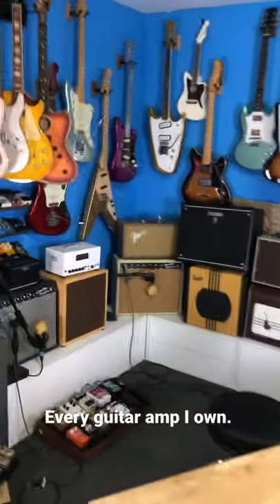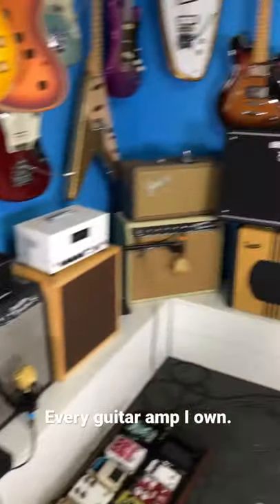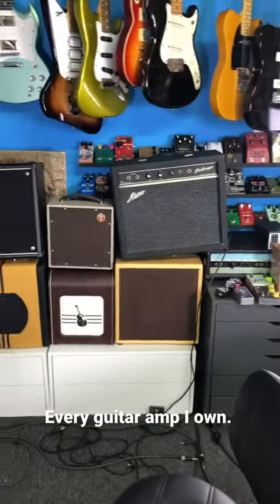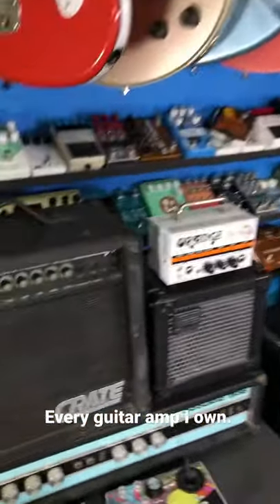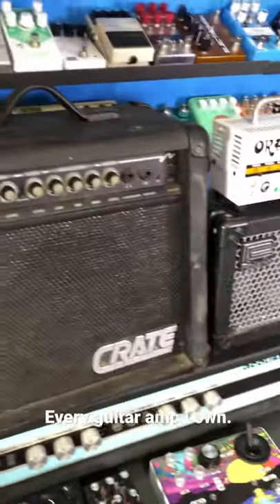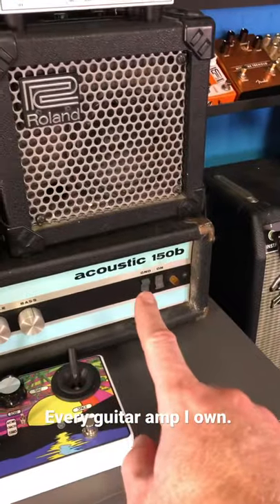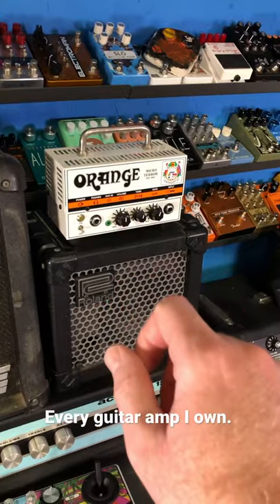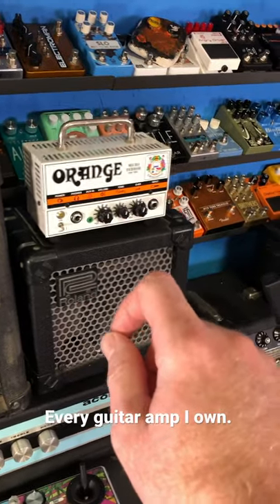Every guitar amp I own